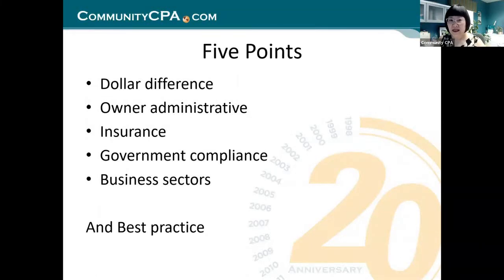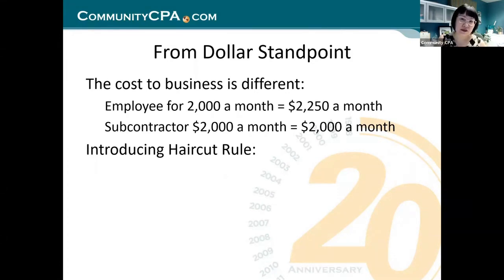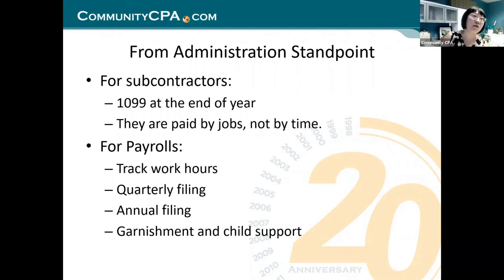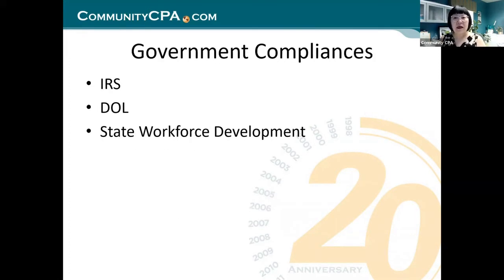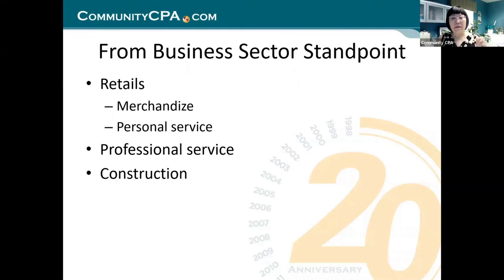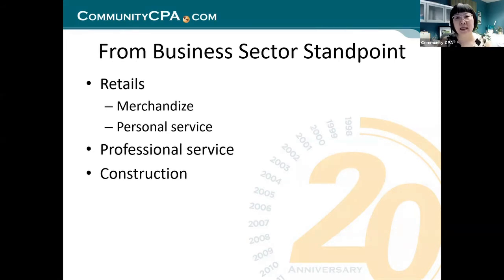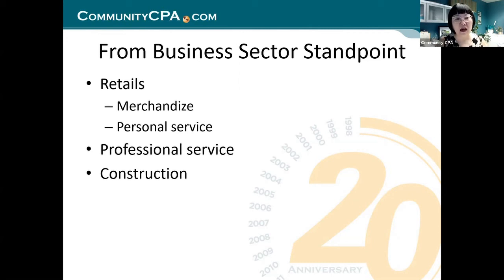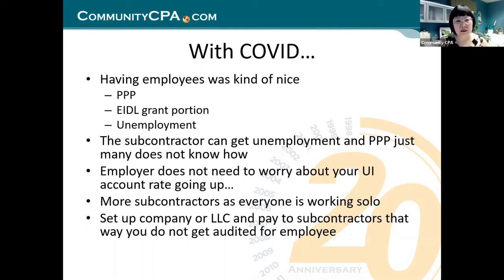Hiring Contractors vs. Employees – which is better for my business?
As a business owner, you will need to decide whether you need help as you grow. Most small business owners start out by hiring outside contractors to do work or may decide to hire an employee or two. In this webinar, Ying discusses the advantages and disadvantages of hiring employees vs. independent contractors, including tax requirements and responsibilities.